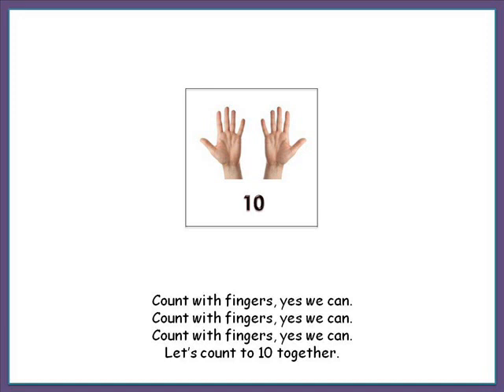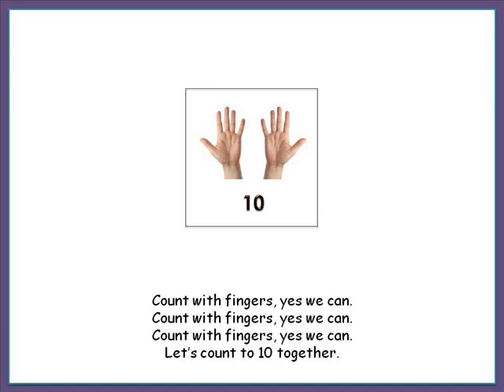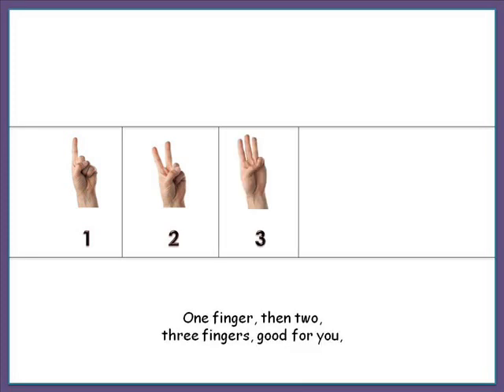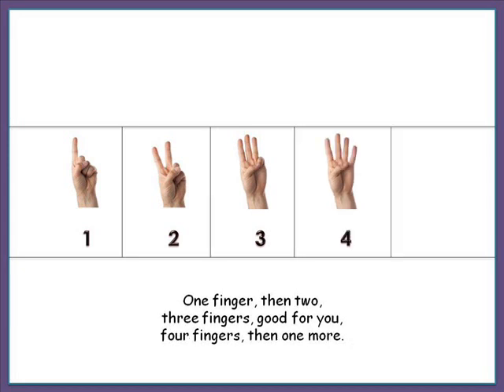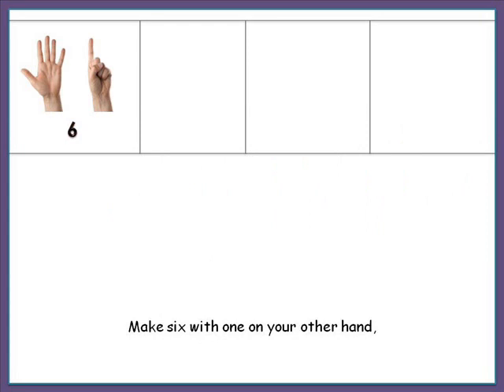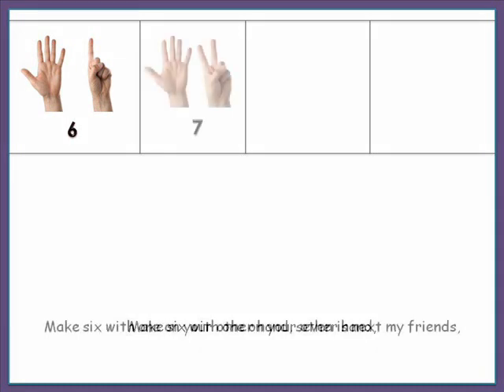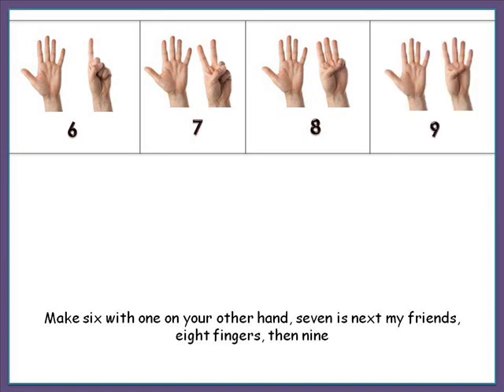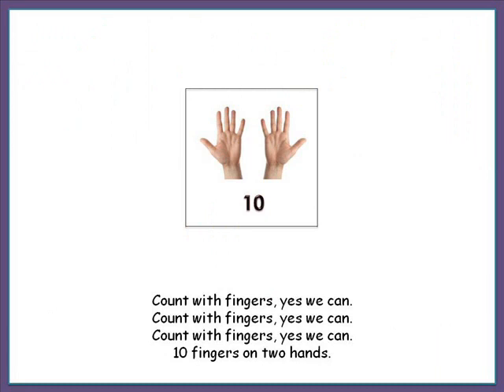Counting Fingers, #1-10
This song helps young students practice finger dexterity and count from #1-10.